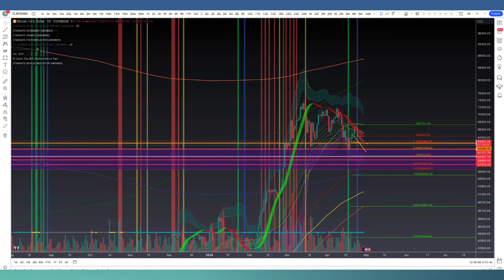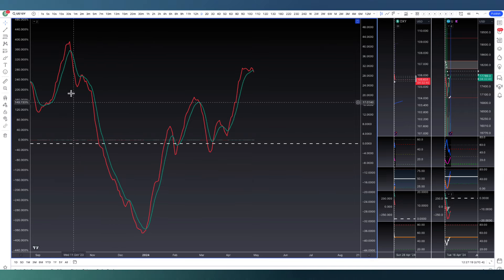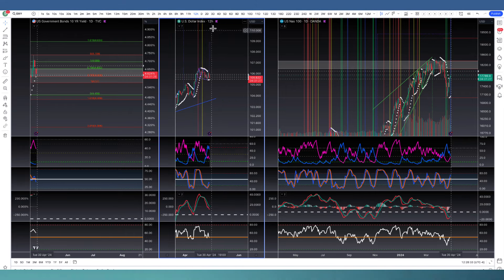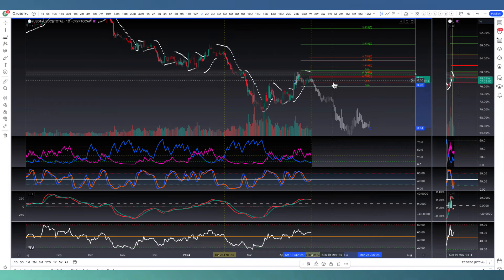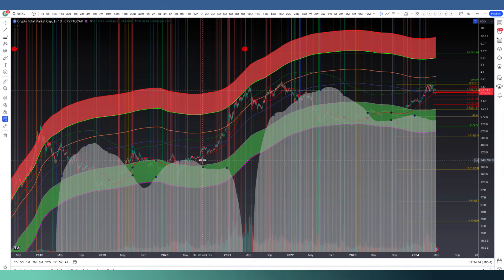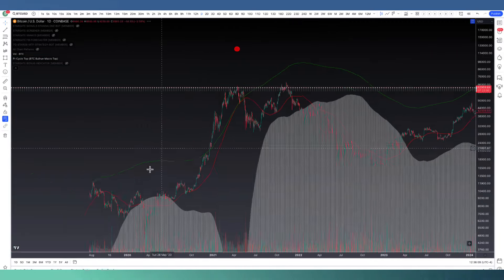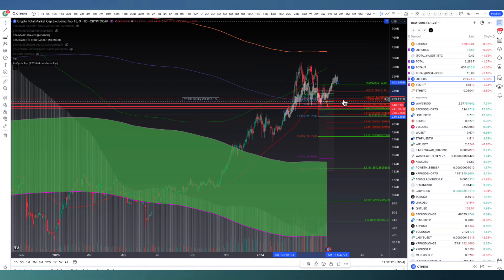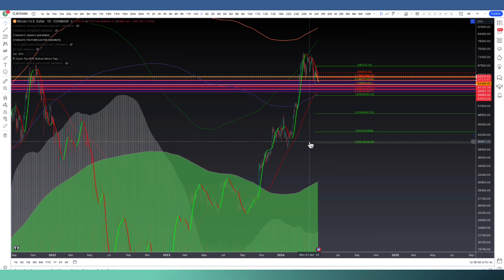BITCOIN BOTTOM & ALTCOIN RALLY NEXT ?! 🚀 CRYPTO PRICE ANALYSIS TODAY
GET ACCESS TO STARGATE'S DISCORD COMMUNITY & AUTOMATED XRP XLM XDC & 100 MORE CRYPTO SIGNALS !

WATCH THIS VIDEO TO SEE HOW THE STARGATE AUTOMATED TRADING BOTS PERFORMED ON XRP XLM HBAR & OTHER